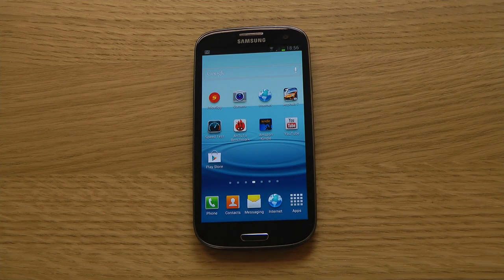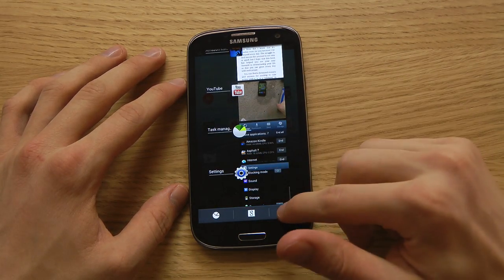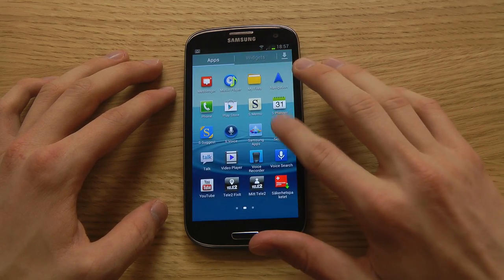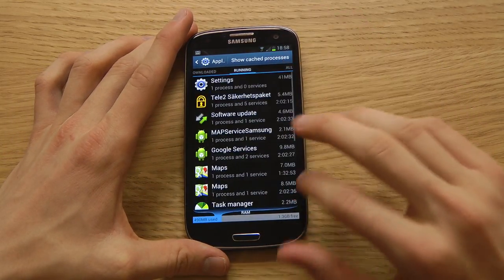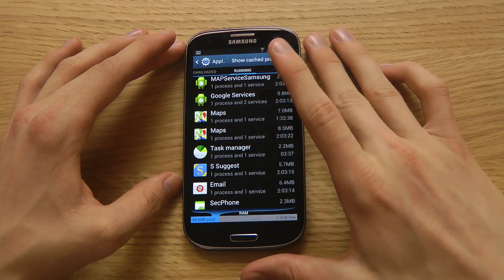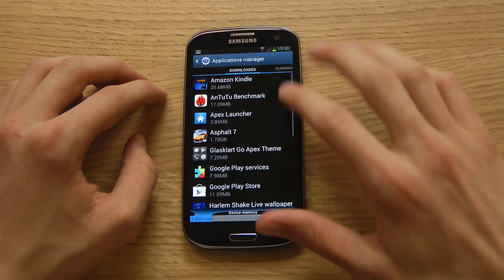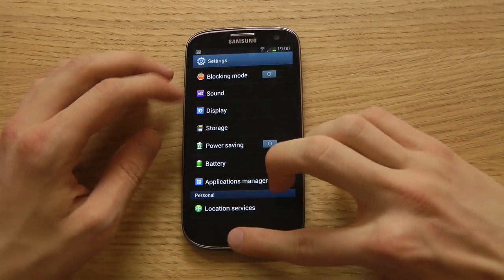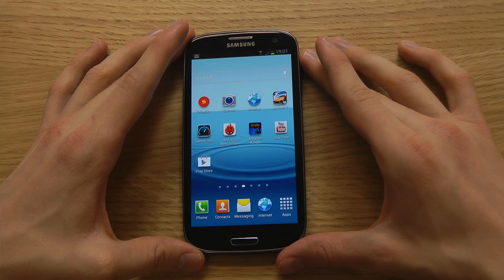Samsung Galaxy S3 Tips & Tricks Episode 6 How To Uninstall & Disable Weird Apps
Post a Comment About Your Favorite Samsung Galaxy S3 Tips & Tricks!